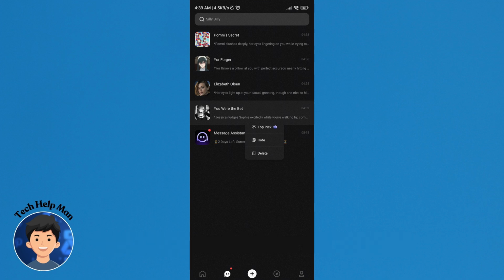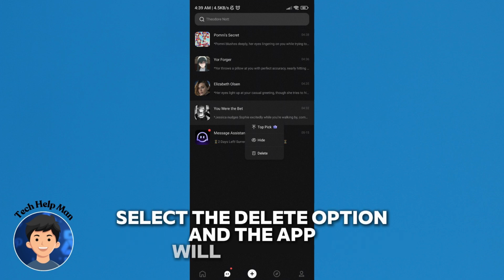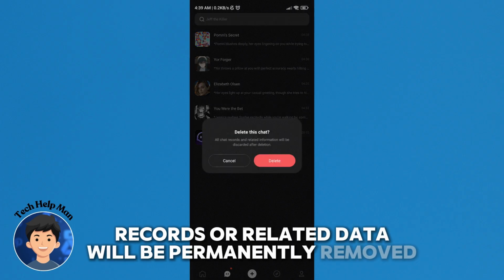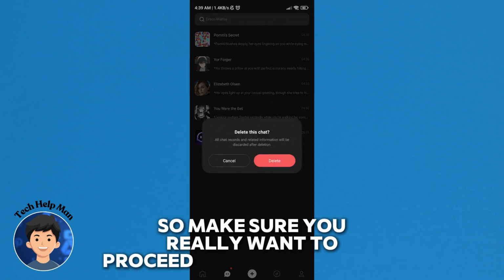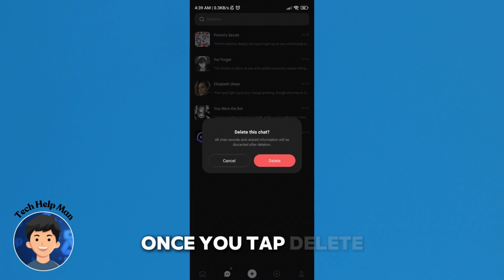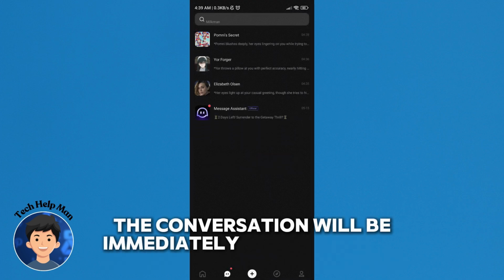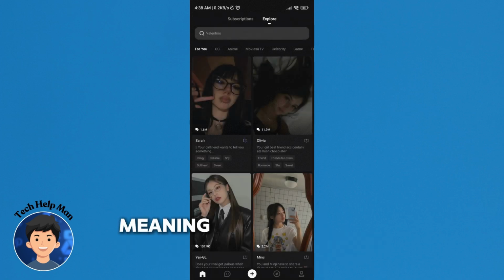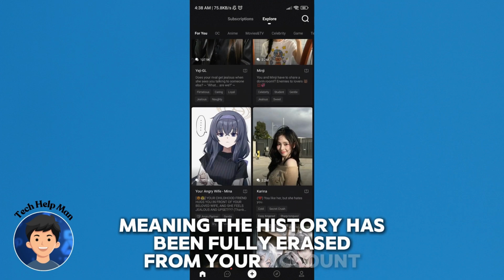How To Delete Chats In Polybuzz AI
How To Delete Chats In Polybuzz AI - Full Guide

Want to know how to delete chats in Polybuzz AI? In this video, I’ll show you how to remove conversations from your Polybuzz AI account, clear old chats, and manage your chat history step by step.

This guide is useful if you want to delete a Polybuzz AI chat, remove a conversation with a character, clean your chat list, reset a conversation, or fix problems when the delete chat option is not showing.

In this video, you’ll learn:

How to remove a conversation from your chat list
How to delete old Polybuzz AI chats
How to manage your Polybuzz AI chat history
How to reset a chat with a character
What to do if the delete option is missing
Why some chats may not disappear immediately
How to fix Polybuzz AI chat deletion problems

To delete chats in Polybuzz AI, open your Polybuzz AI account, go to your chat list, find the conversation you want to remove, open the chat options, and choose the delete or remove option if it is available.

If you cannot find the delete option, try long pressing the chat on mobile, checking the three-dot menu, opening the character chat settings, refreshing the app, or logging in from the web version to see if the option appears there.

Keep in mind that deleting a chat usually removes the conversation from your chat list, but it may not delete your full account or remove every saved preference connected to that character. If you want to remove more data, check your account settings and privacy options.

If Polybuzz AI is not deleting chats properly, try updating the app, signing out and back in, clearing app cache, restarting your device, or checking whether the issue is only happening with one specific chat.

Follow this full guide to delete chats in Polybuzz AI, clean your conversation history, and fix common chat management problems.